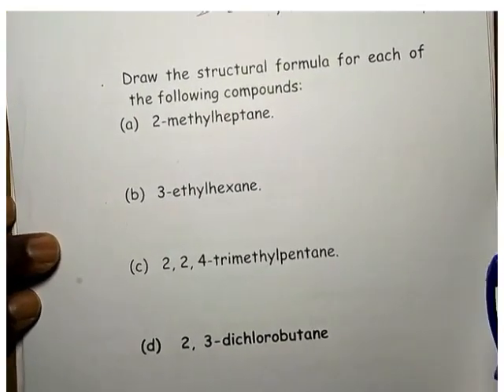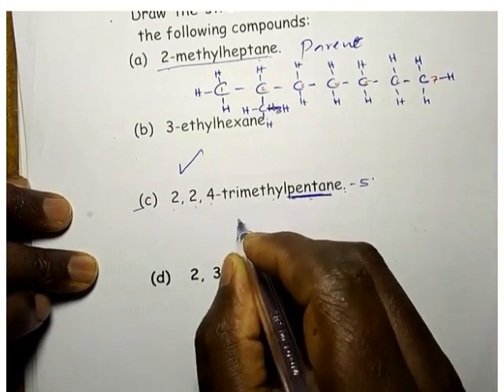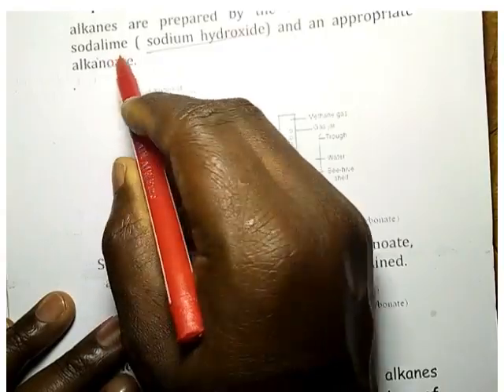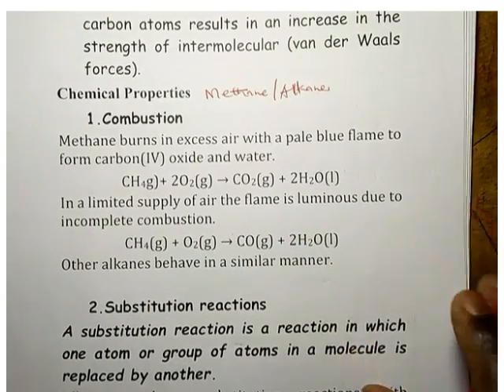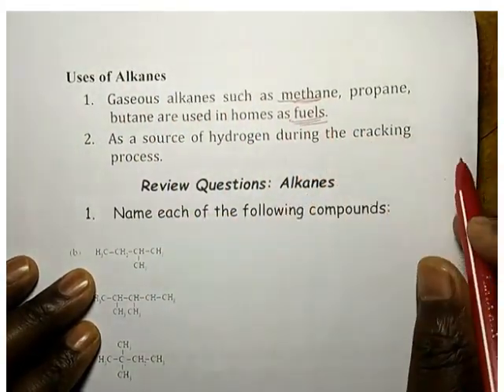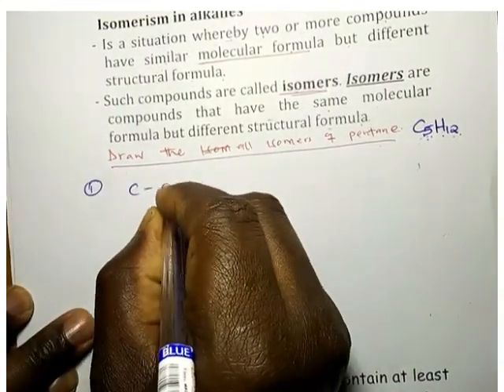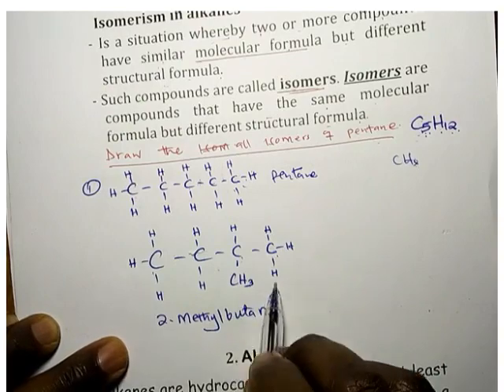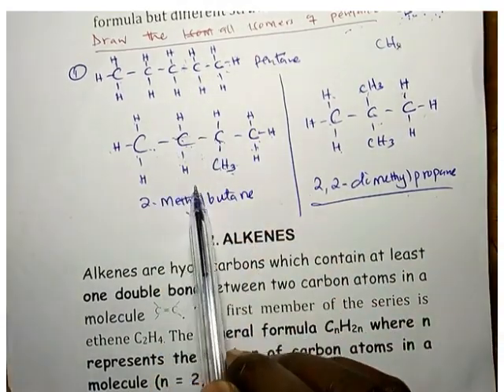HYDROCARBONS ALKANES and ALKENES.Chemistry class 11 . ORGANIC 1 Chemistry Revision part 2